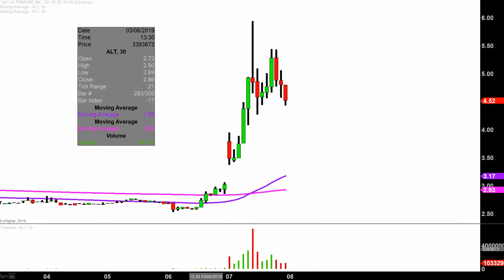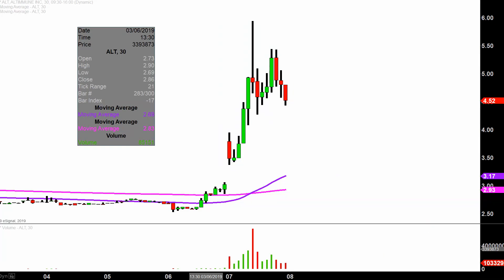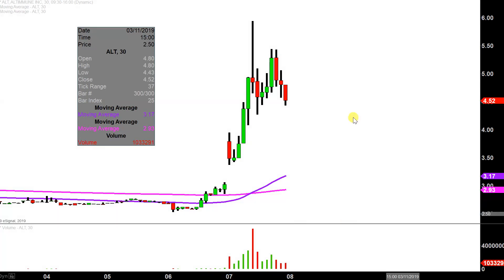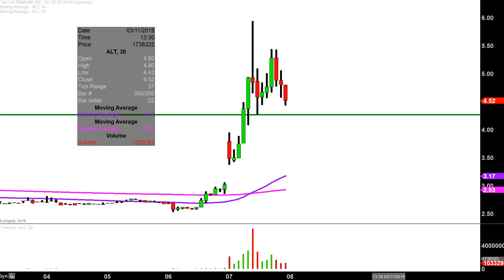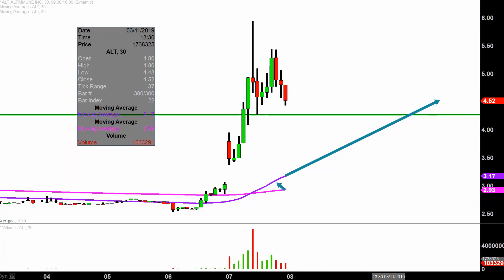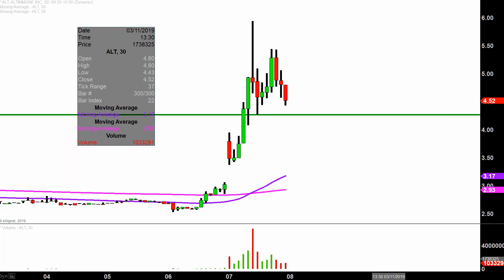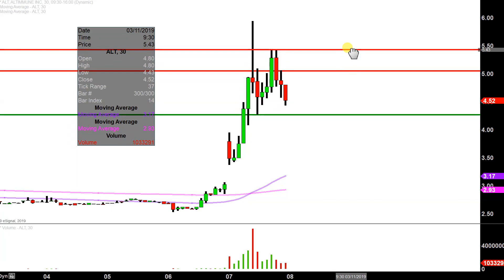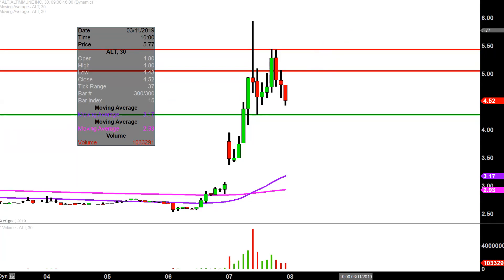Altimmune, Inc. - ALT Stock Chart Technical Analysis for 03-07-2019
Learn how to read stock charts and identify technical patterns as ClayTrader does a quick stock chart review on Altimmune, Inc. (ALT).